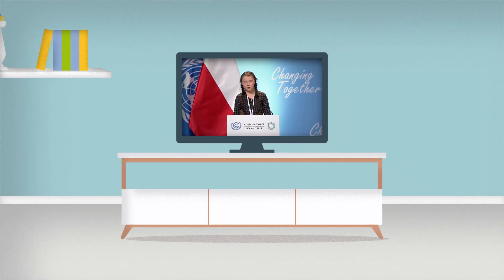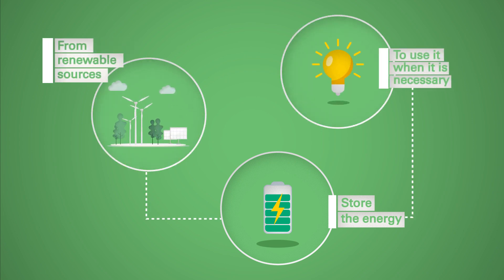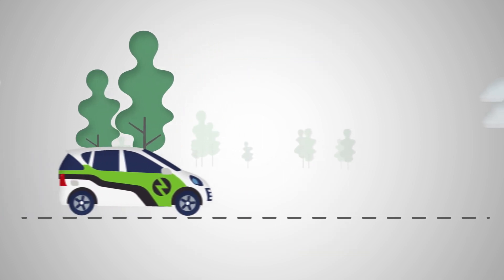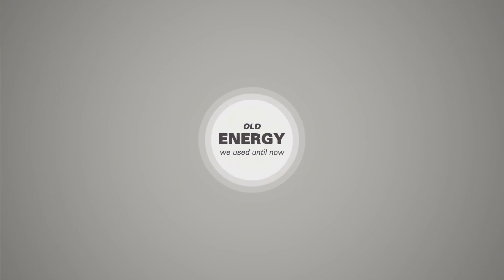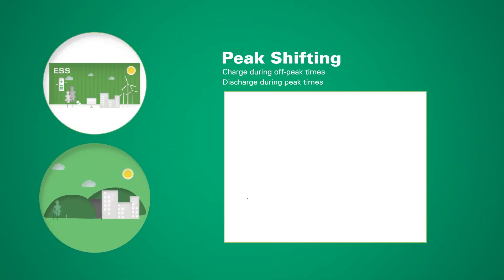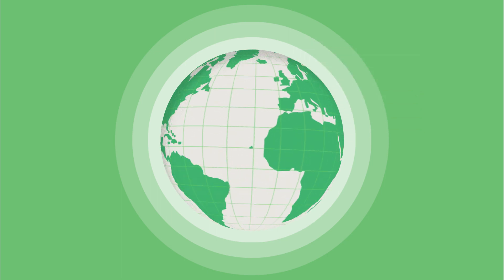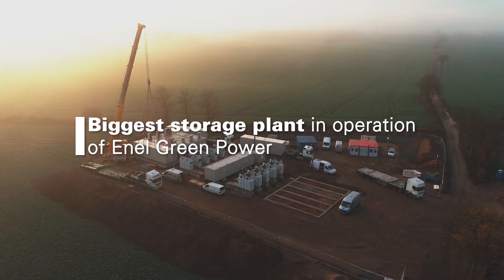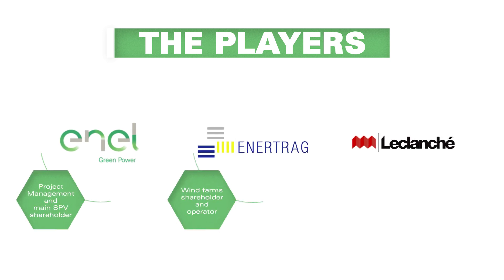Cremzow: EGP's first storage plant in Germany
Enel Green Power starts the Cremzow storage plant thanks to the Enertrag and Leclanchè collaboration. Find out how renewable energy is used in storage systems and its advantages.